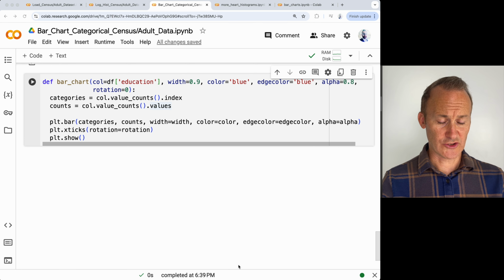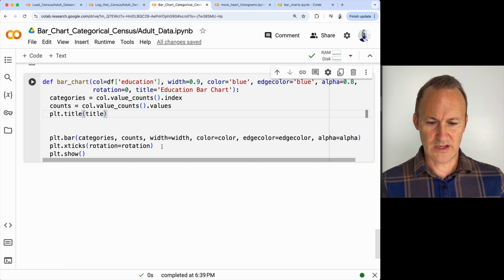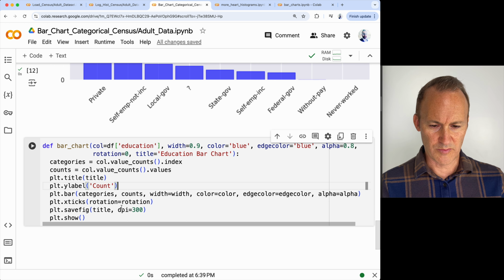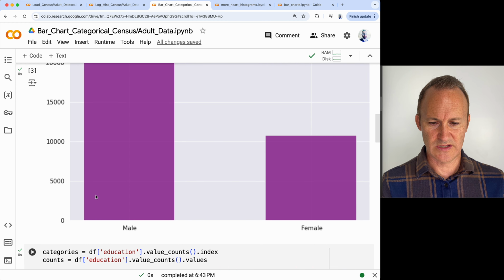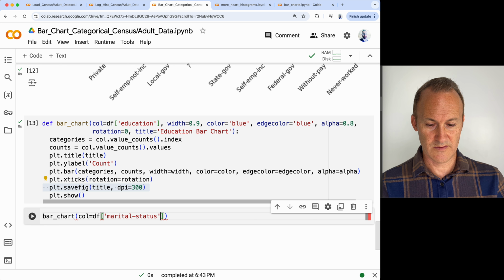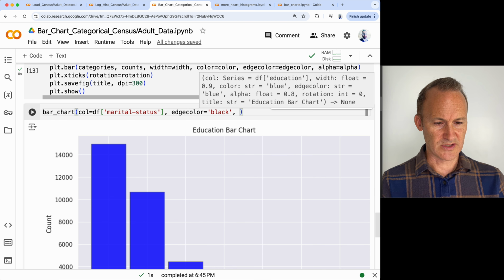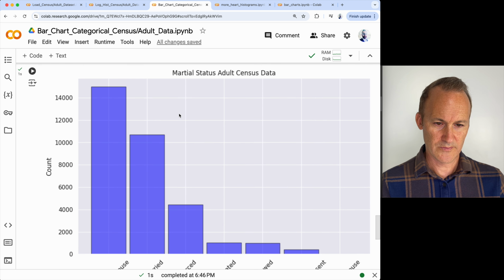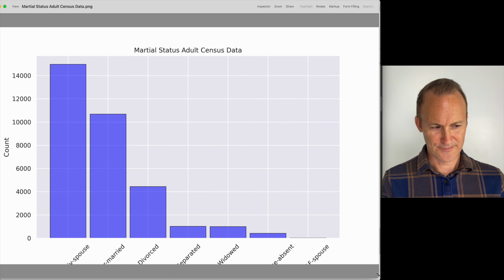2 24* robust barchart funtion